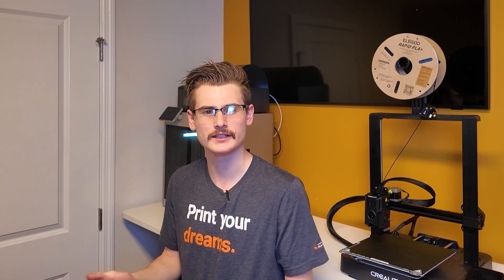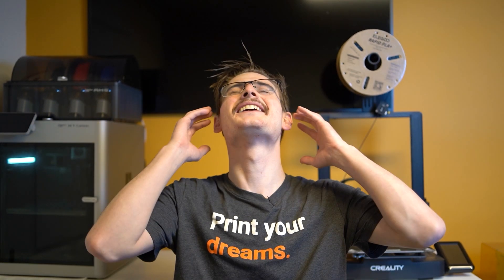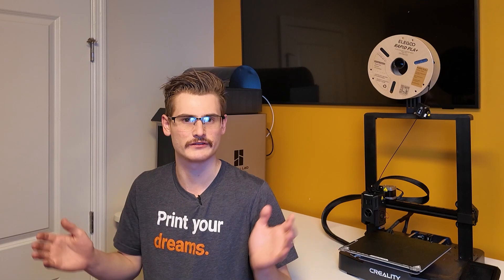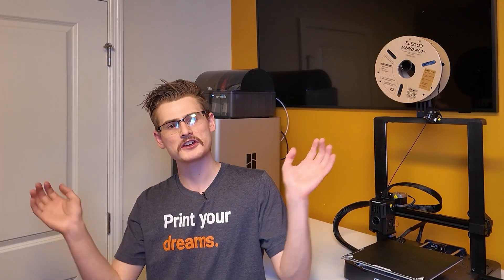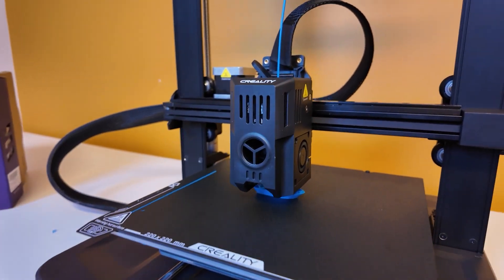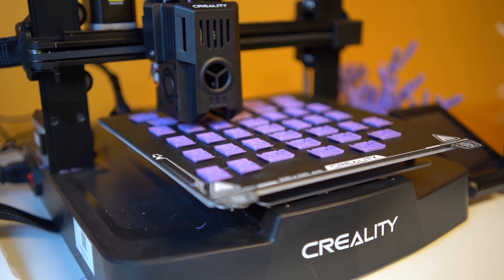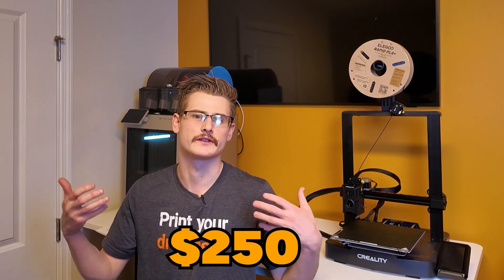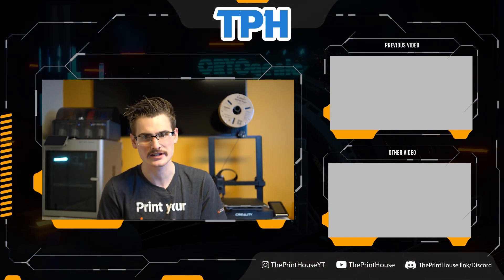The beginner 3d printing market just changed!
We delve into the competitive world of 3D printing, focusing on the Creality Ender 3 V3 KE and its position in the entry level market. We explore the feature set that most of these entry level printers are beginning to offer compared to their crazy low price! The Ender 3 V3 KE is one heck of a deal and is certainly one everyone should be considering if their in the market for a new entry level 3D printer! 🔧✨

0:00 Introduction
1:04 Brief Entry Level Printer History
1:54 Specs & Features
3:40 3D Printing Is Now Easy
5:02 Standard 2024 Features
5:51 Anyone Can 3D Print Now
7:08 Entry Level Budget Printers
7:52 Closing Thoughts

💬 Leave a Comment: Are you looking at the KE as your next printer?